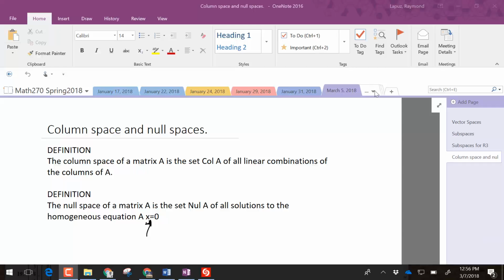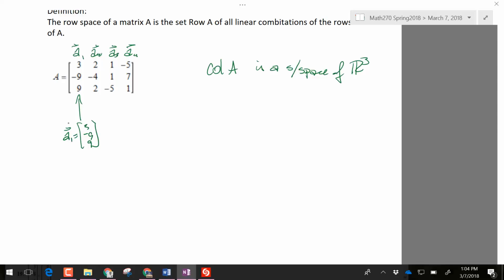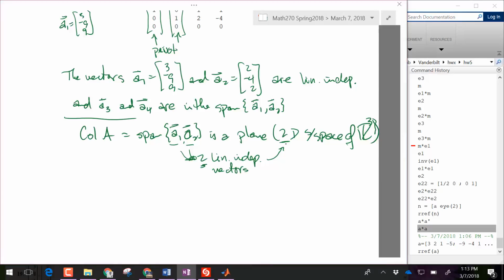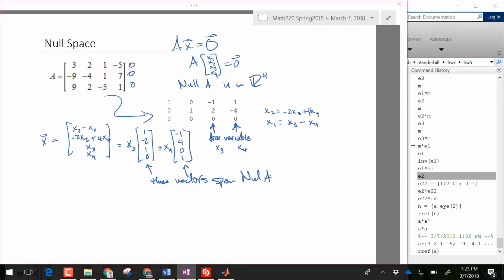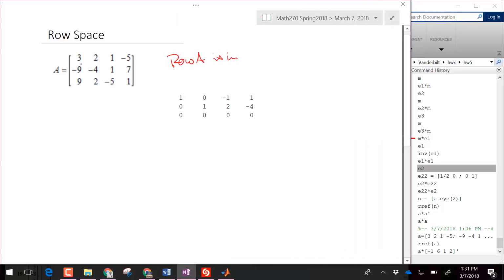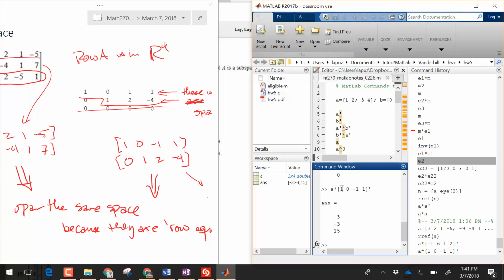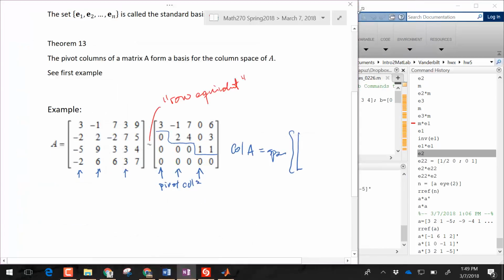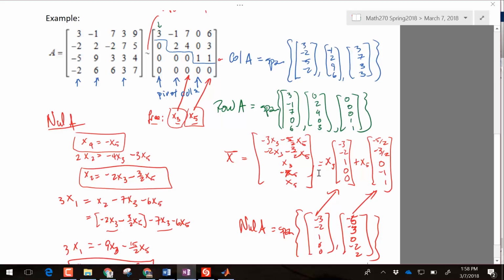0307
Cañada College
Ray Lapuz